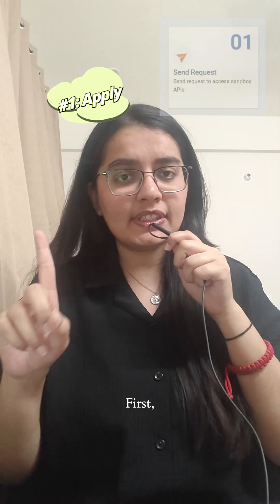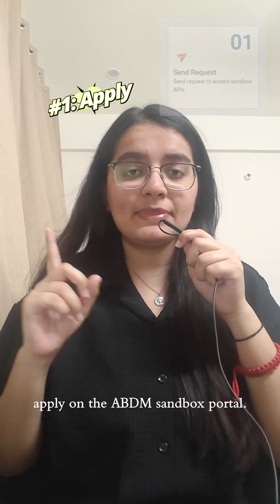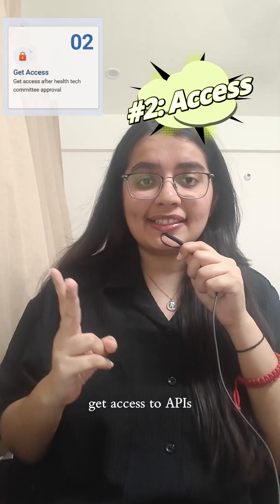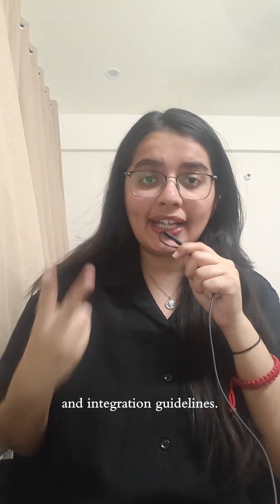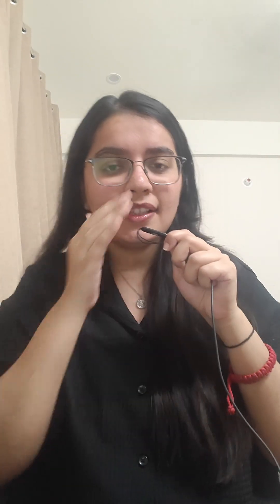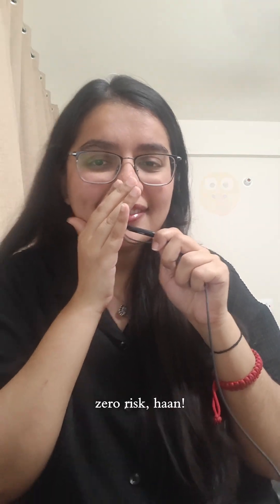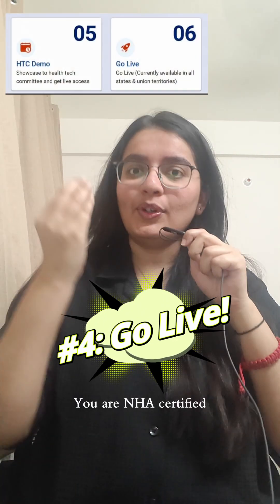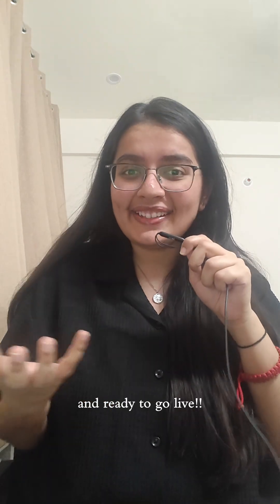India's Digital Health Lab!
A new digital playground is here! 🎮ABDM Sandbox lets startups safely test their health apps before launch, connecting India’s health ecosystem like never before!✨